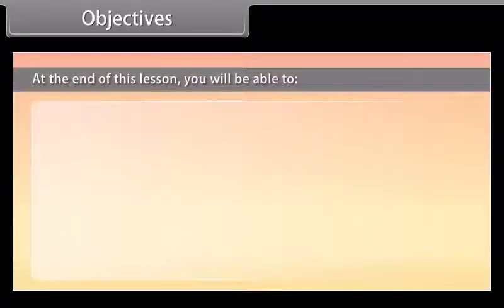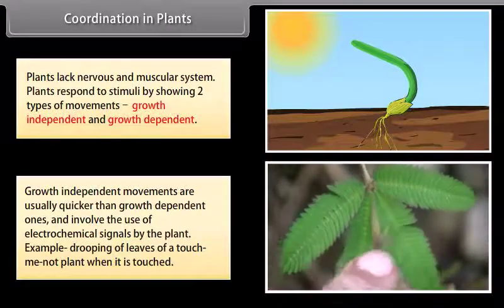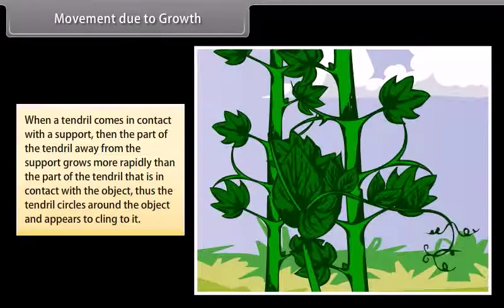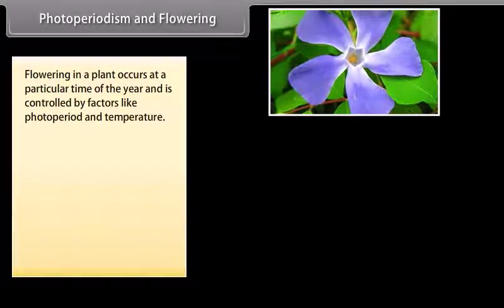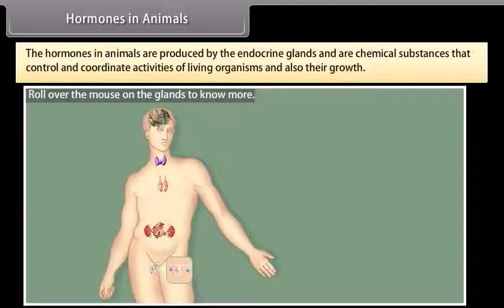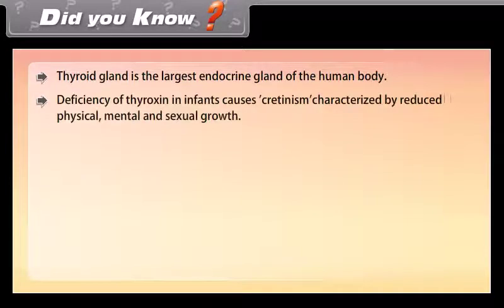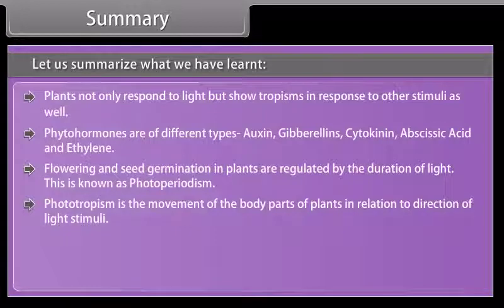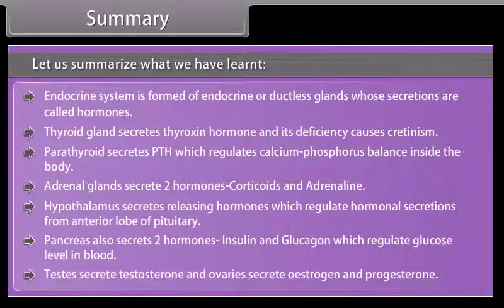Control And Coordination II